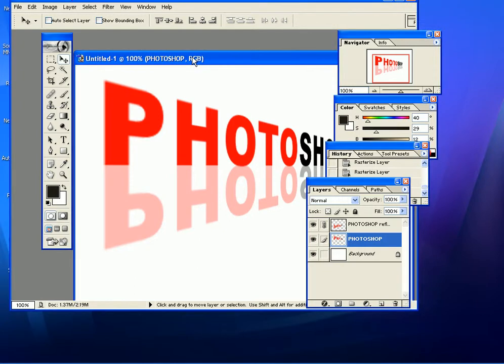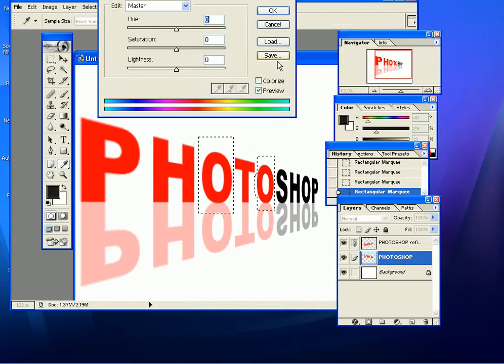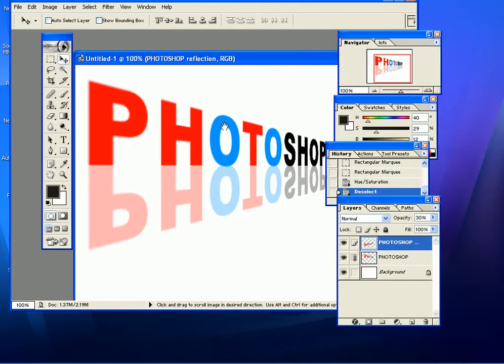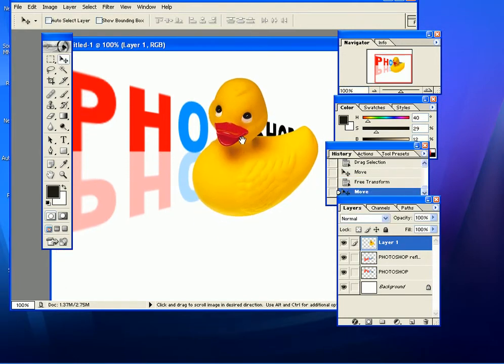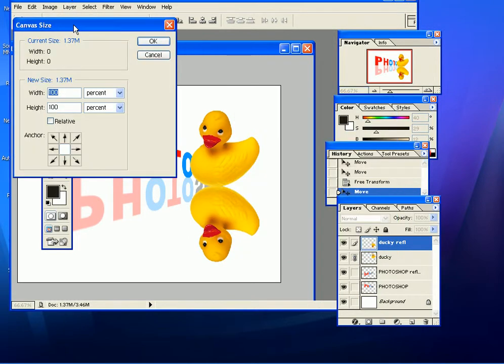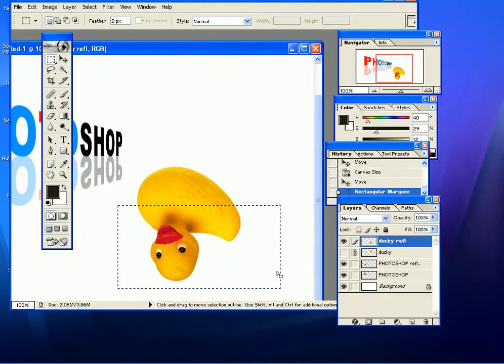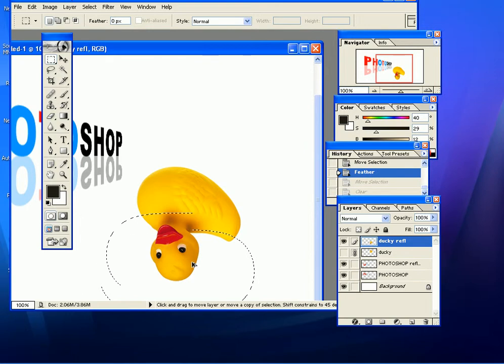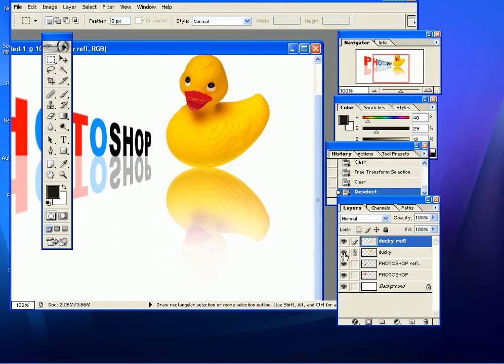Getting Started with Adobe Photoshop, Part 27